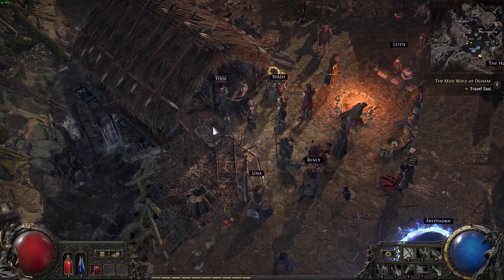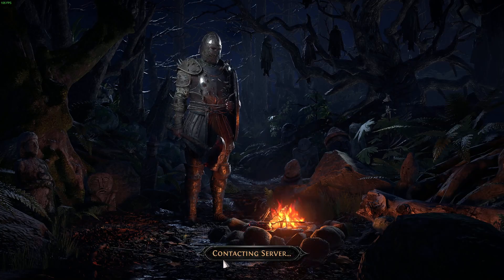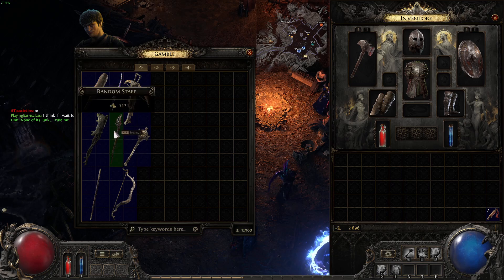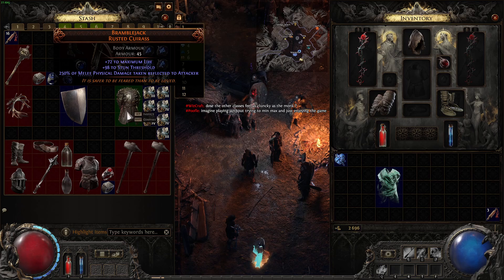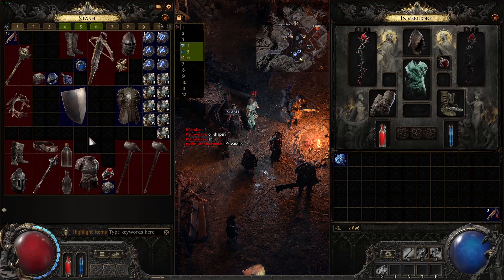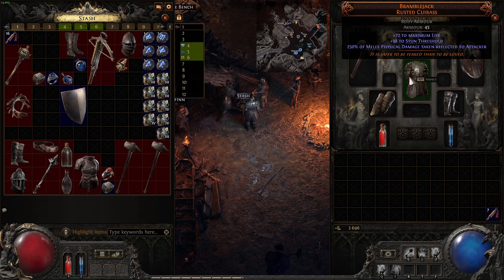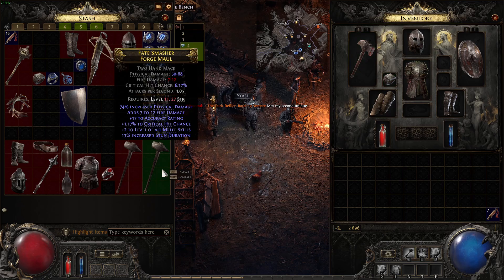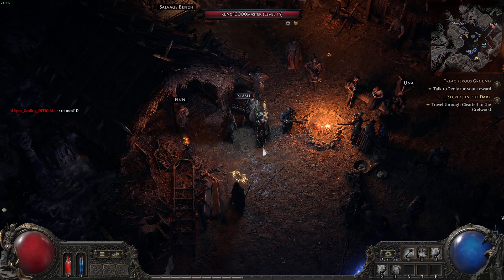Path of Exile 2:how to lvl 1 twink